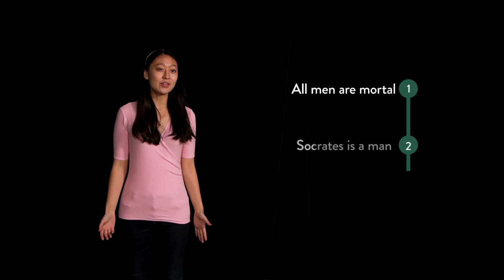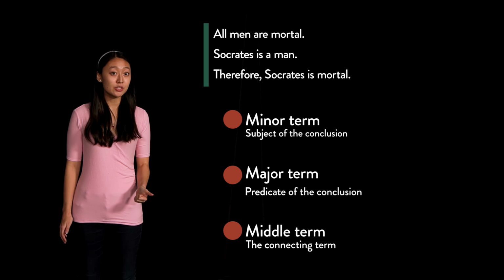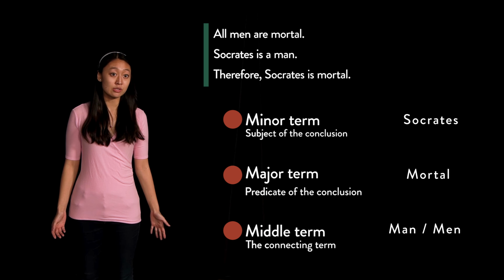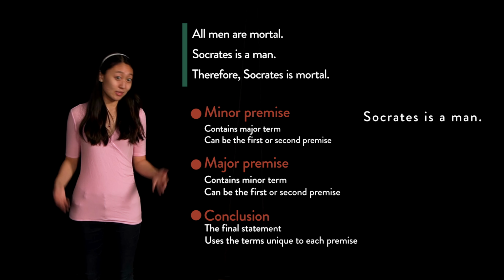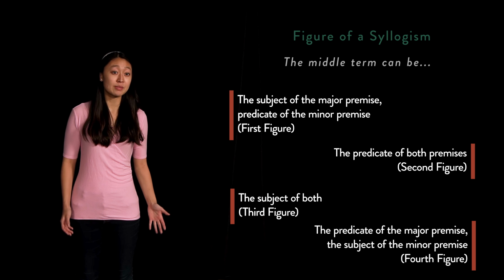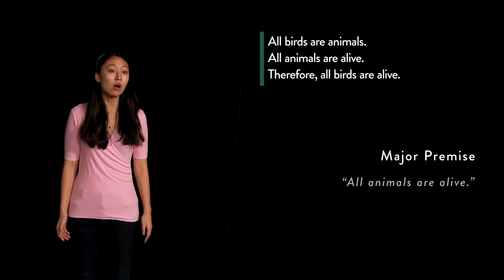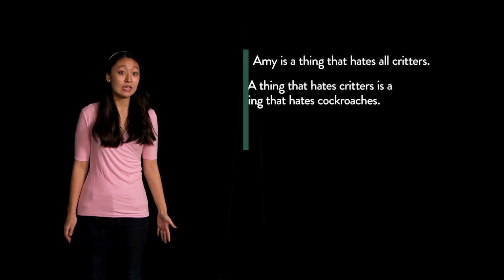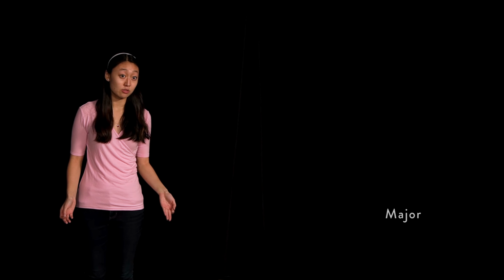15. The Components of a Syllogisym | Syllogistic Logic: Logic Made Accessible